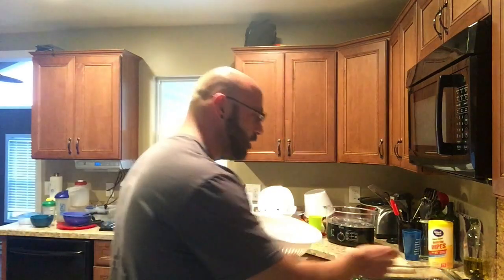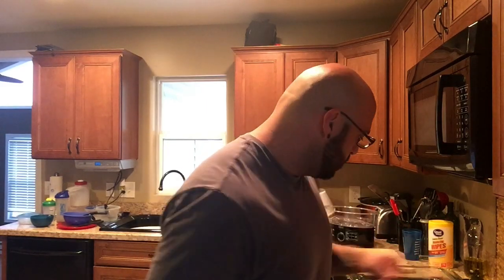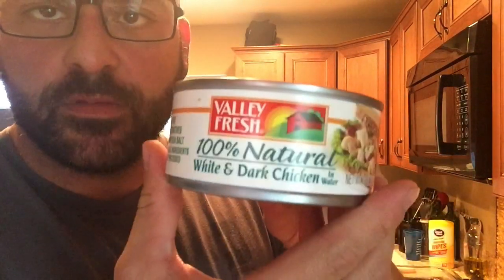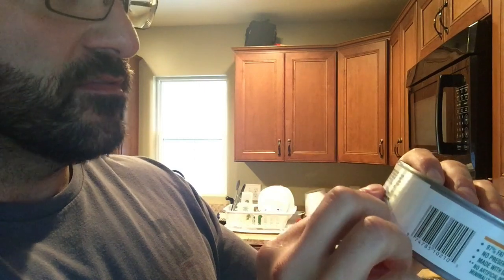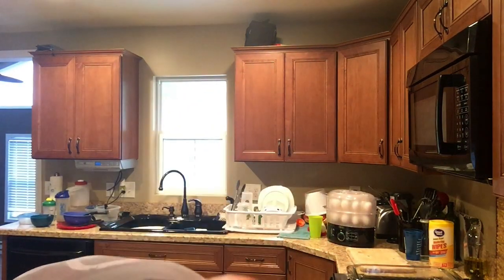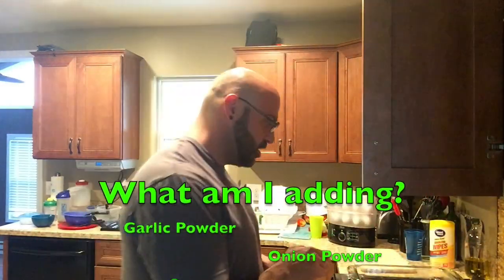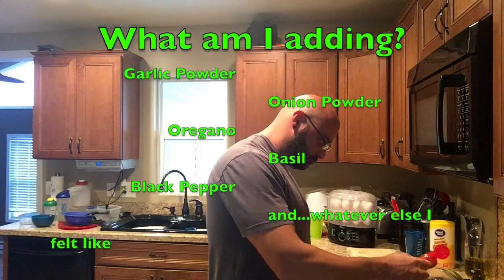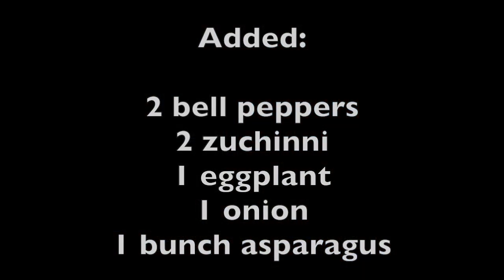Meal Prep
Quick tips on how to cook enough food for a few days in just a few minutes!

Iron-Oak Fitness offers nutritional coaching, group, and personal training.

If you'd like to try a group class go

For recipes, nutrition info, and other great videos check out the Iron-Oak Fitness blog